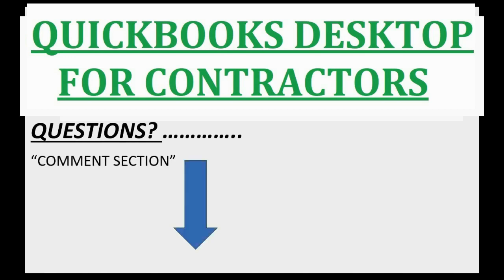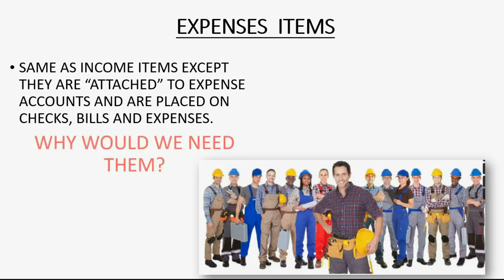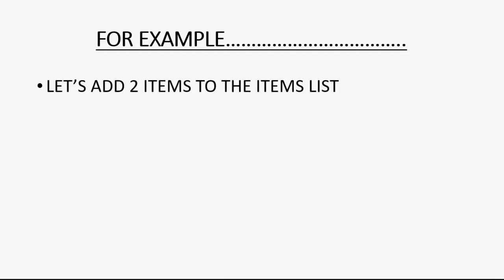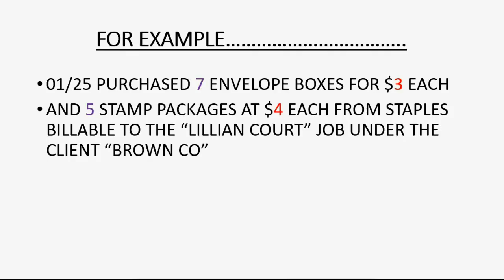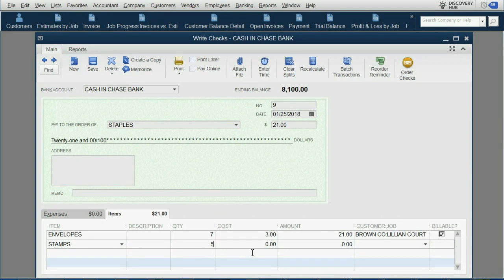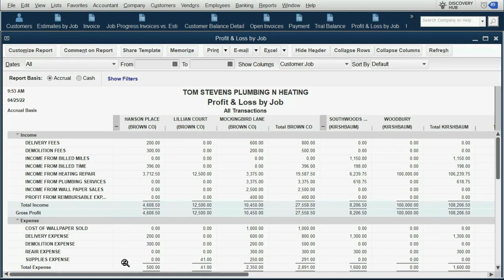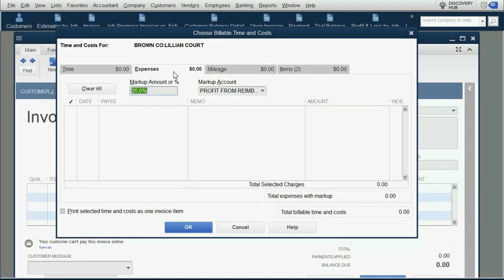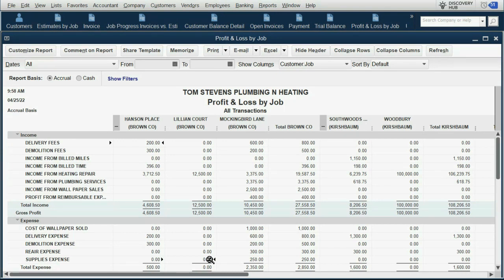Contractor Expense Items And Billable Reimbursements Per Job In QuickBooks Desktop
QuickBooks can bill contractor clients for items on the QuickBooks Desktop items list that when billed, record expenses that get tracked by job. Some of these expense items can be billable to a specific job. This example is a 1-sided-item. That means that setting the billing preferences has no effect on this invoicing method. It will, no matter what, increase expenses when you pay for the item and decrease the expenses when you bill for the items and place everything n the next job invoice. The behavior is the same when billing for reimbursable costs. The only difference is that you get more item details on the job estimate and job invoices when billing for job progress and percent complete. If you need to increase income instead of decreasing expenses when you request reimbursement, then you need to watch the following video about 2-sided items. It’s a similar billing method but it will behave differently. At the moment you put the costs on an invoice, you select the billable items instead of billable expenses. The prior method only changes the accounts. This method changes the same accounts but shows quantity and description and detail of the actual items paid and invoiced. This is another invoicing option with no need to adjust the settings or preferences for detailed billing options.

You can do this in QuickBooks Online For Contractor’s as well… ..

Other Related Videos 👇 - Learn QuickBooks Bank Reconciliation